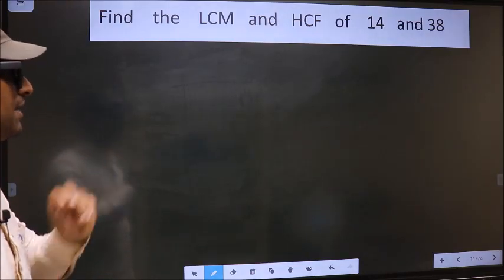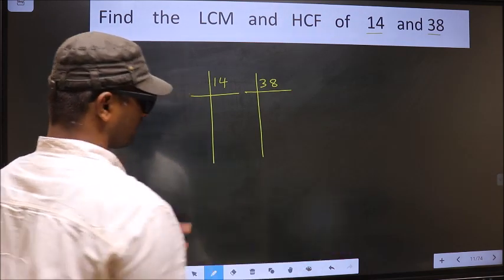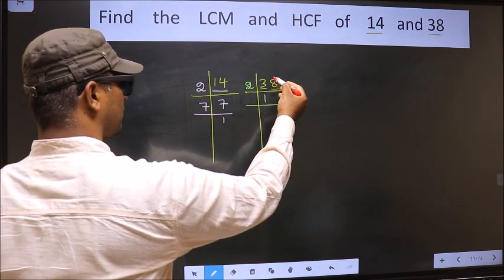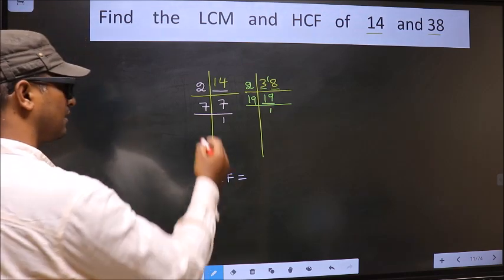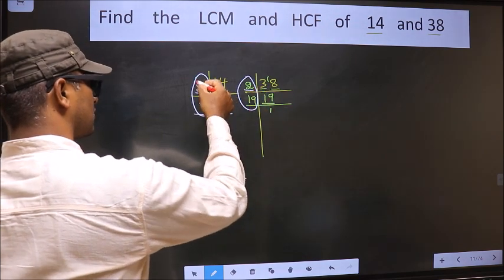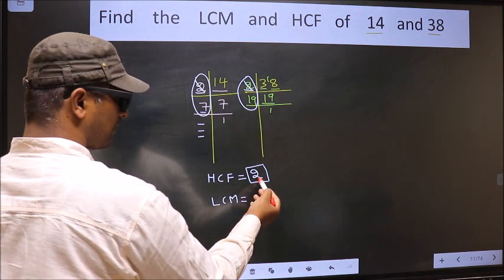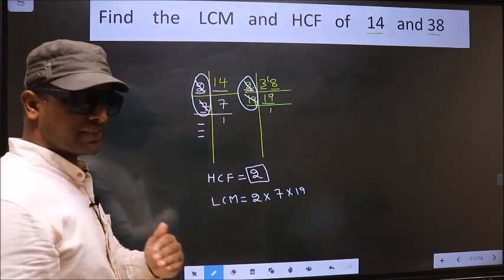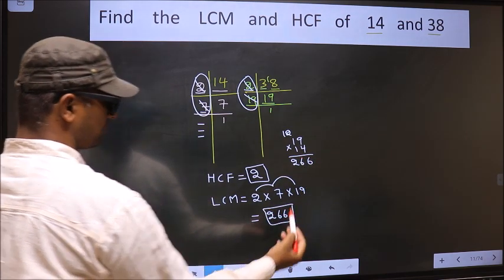LCM and HCF of 14 and 38